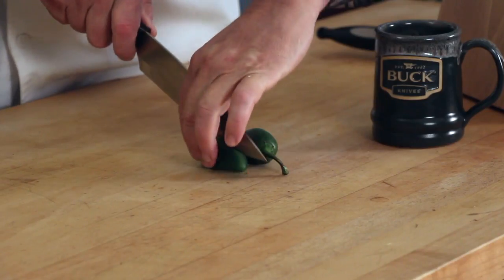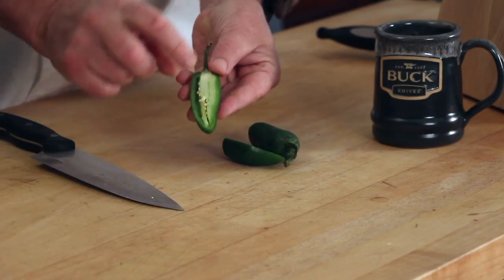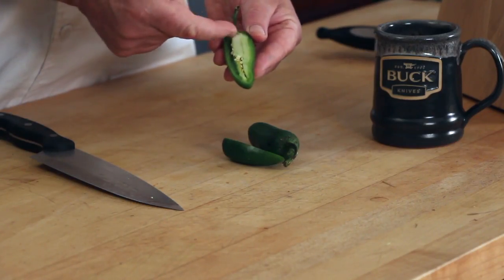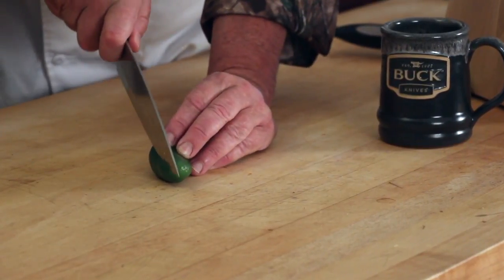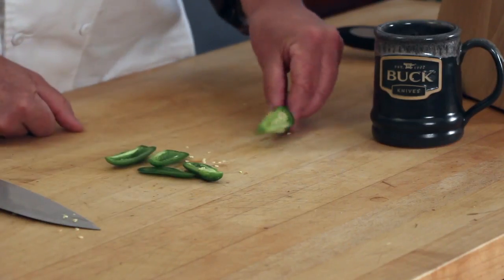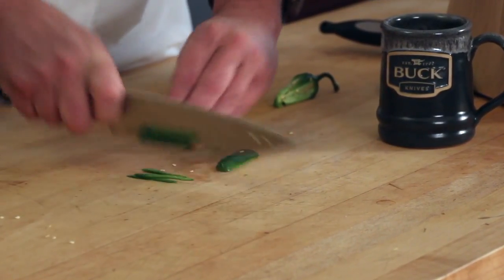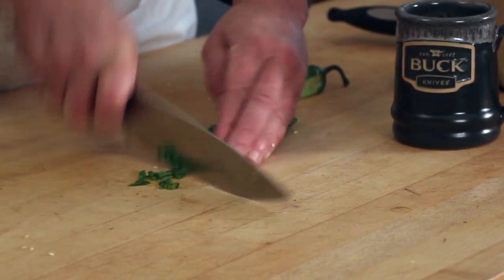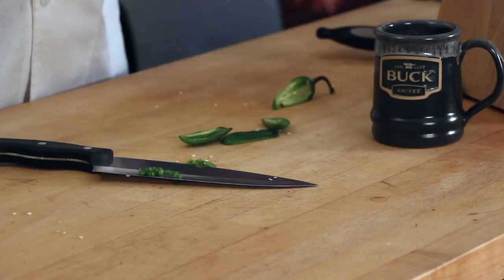How to cut and clean jalapeno peppers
How to cut and clean jalapeno peppers for cooking with Scott Leysath, The Sporting Chef. And guess what? The seeds are NOT the hottest part of the pepper. Watch on to learn more.